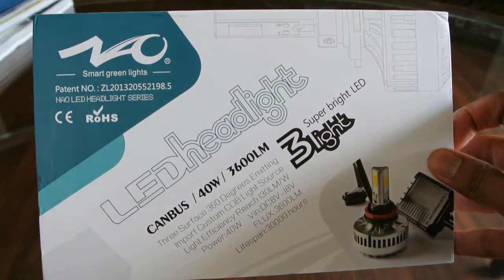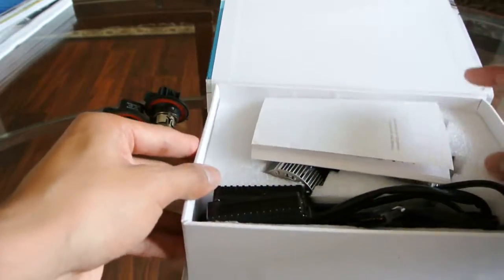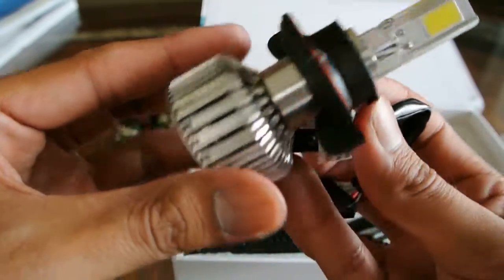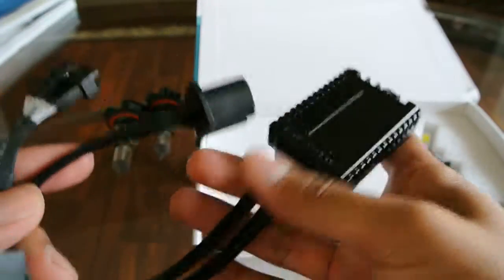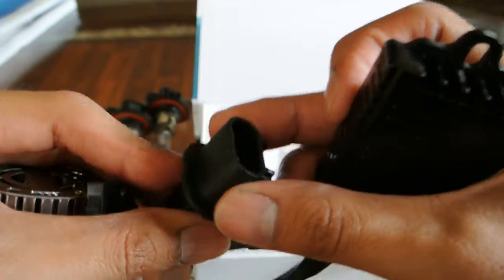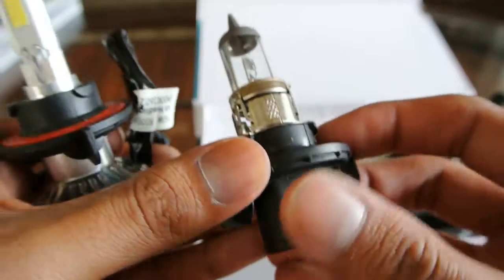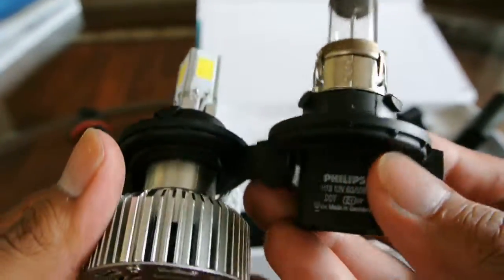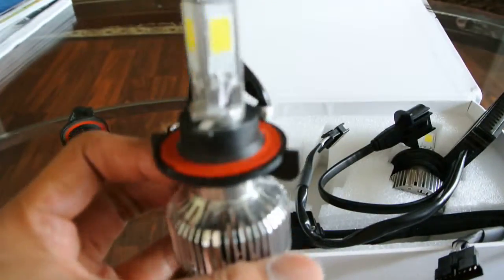Starnill LED headlights H13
Starnill LED headlights H13 unboxing and overview